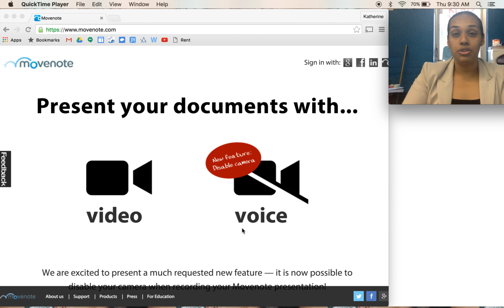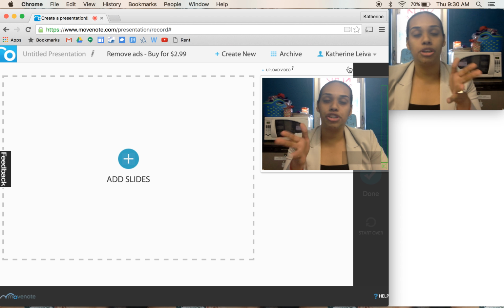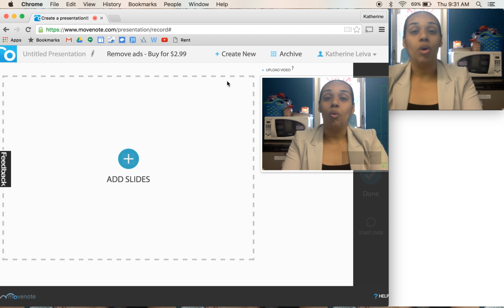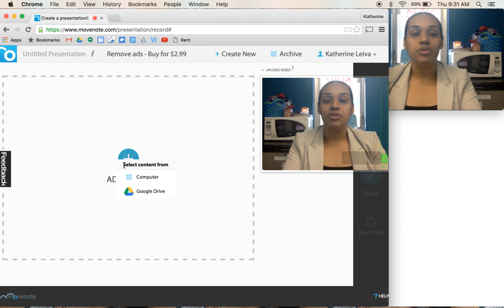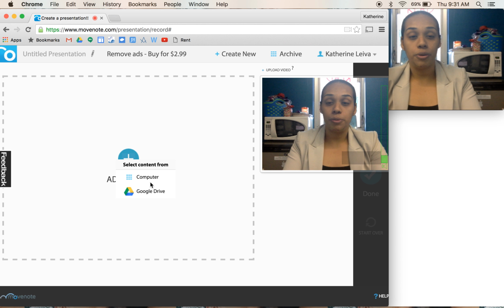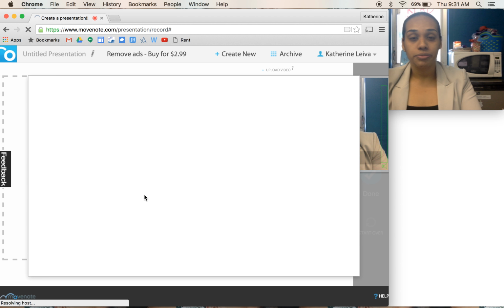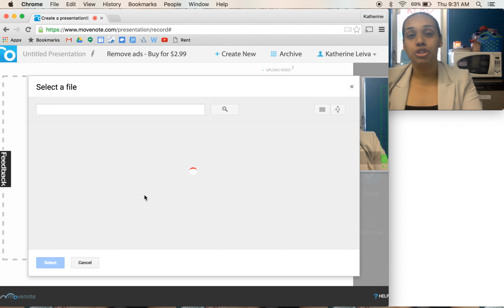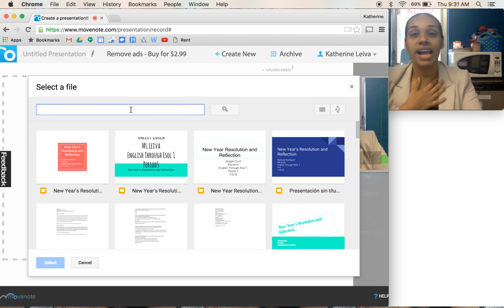How to create a movenote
This explains how to create the movenote video for your presentation.